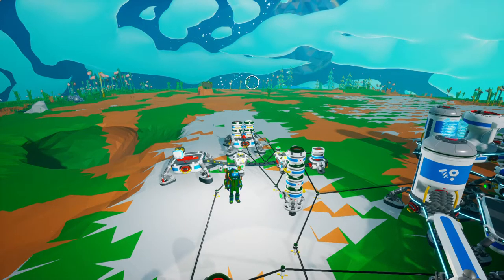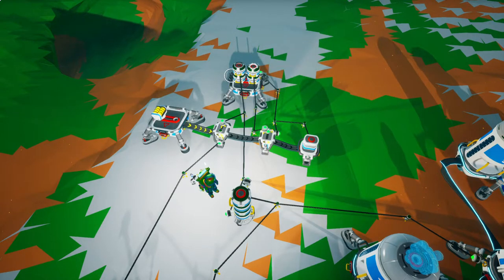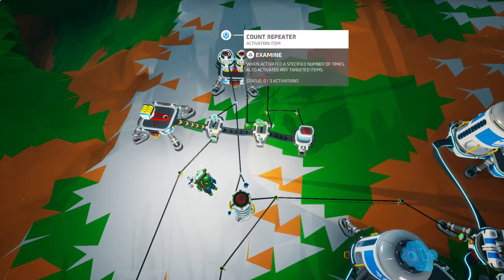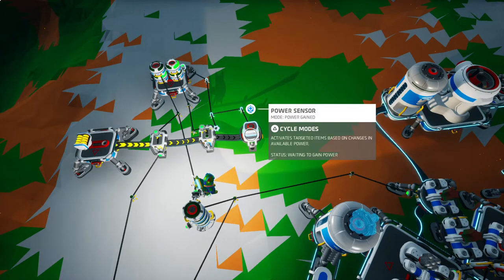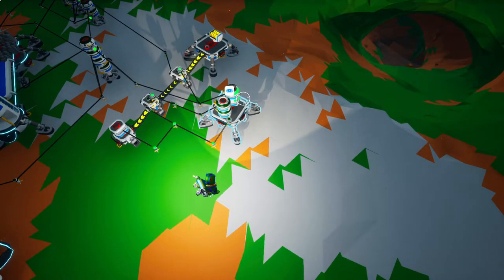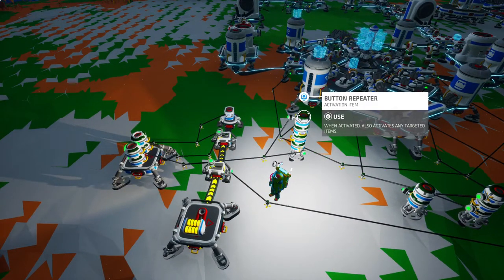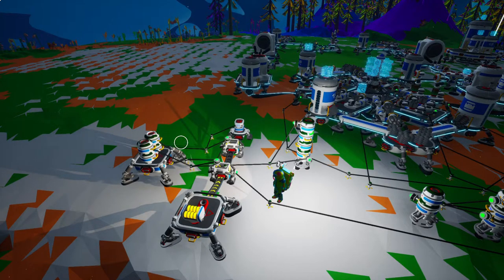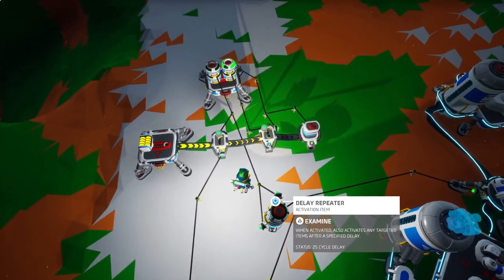ASTRONEER Resettable timer for automation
Hello, here is a resettable timer that I came up with. I hope someone else can make use of it. All the best.